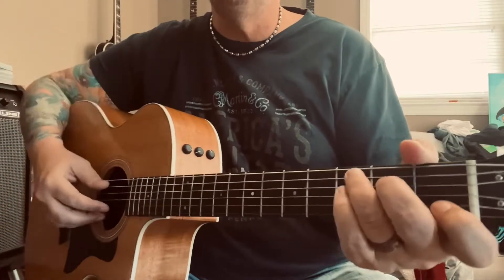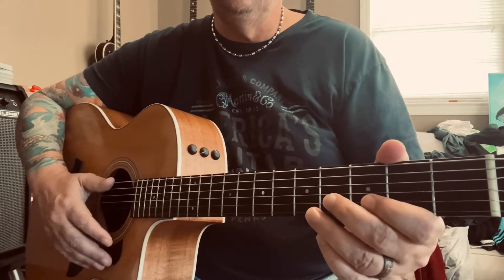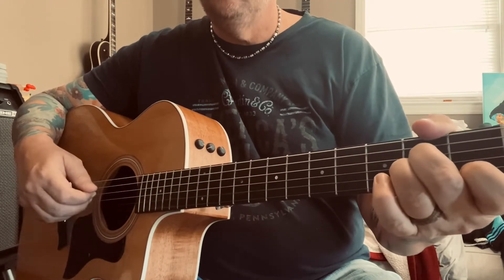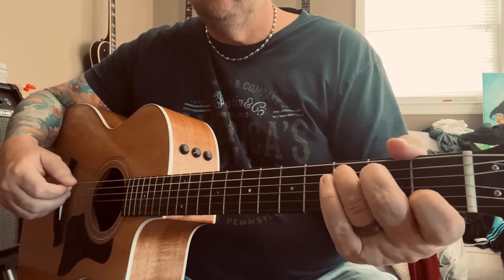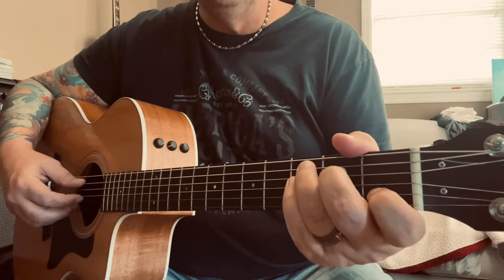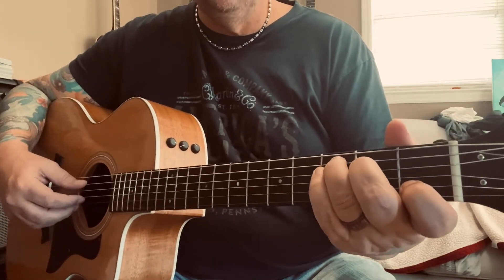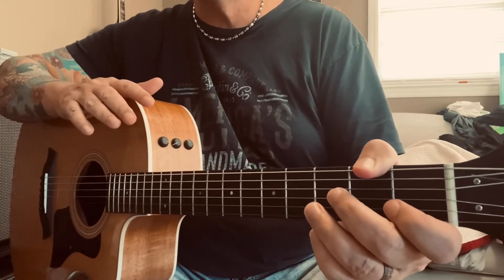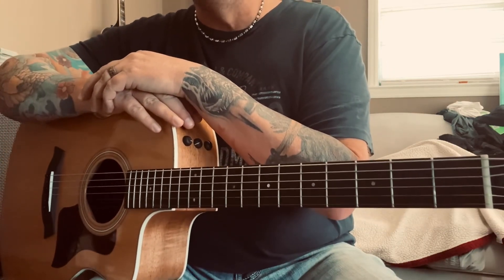You - Dan & Shay (guitar lesson) (cover in description)